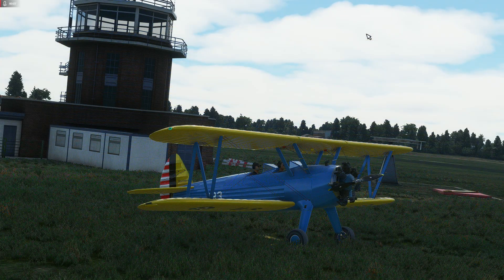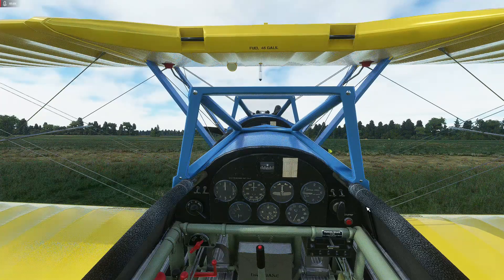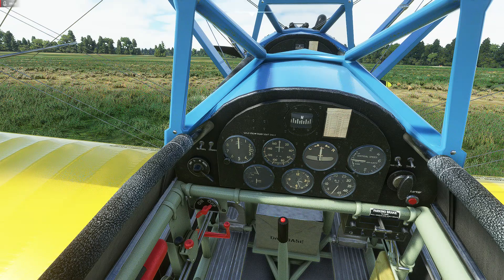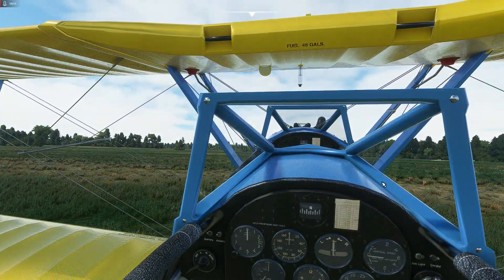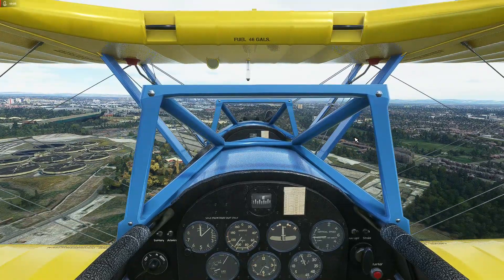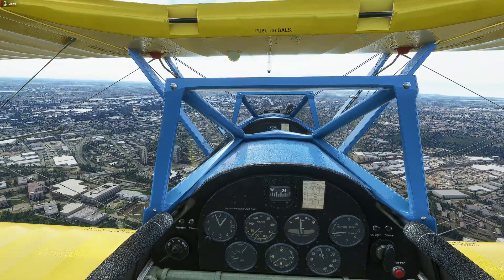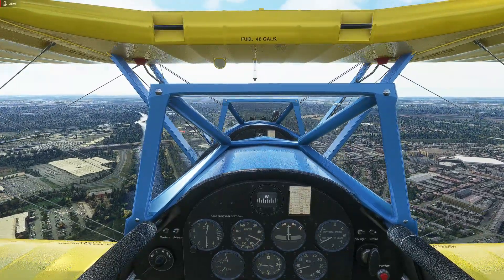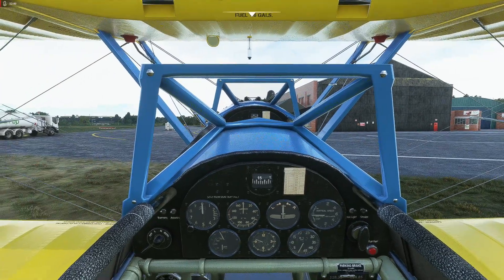DC Designs Boeing PT17 Stearman for MSFS review (Product now patched to cover issues in this review)